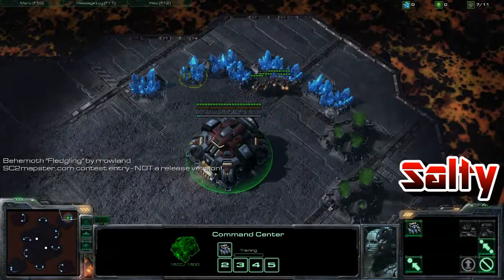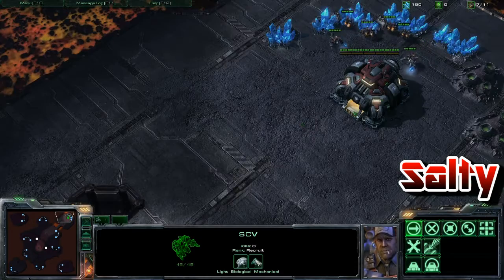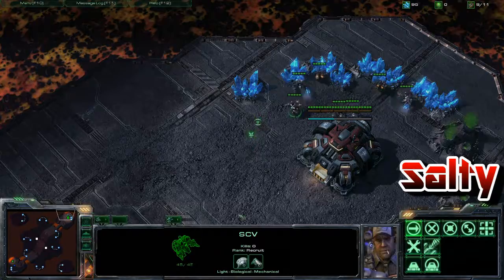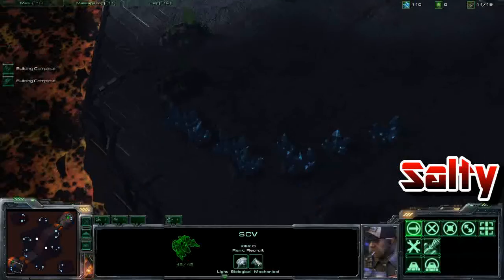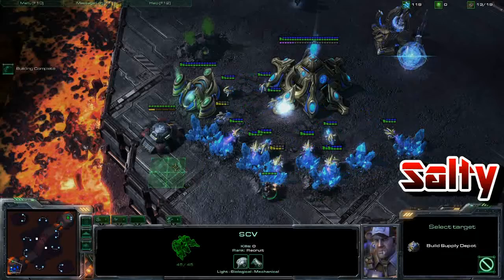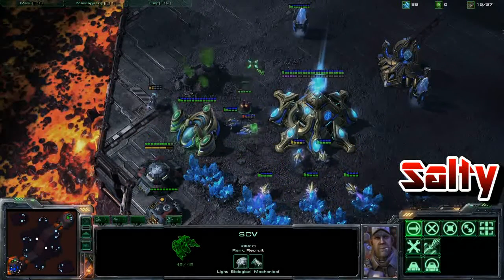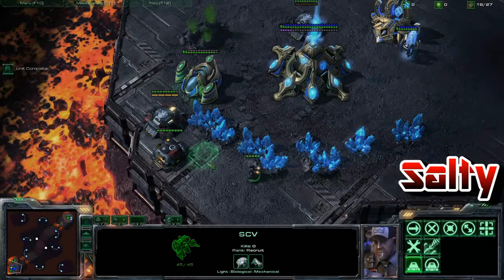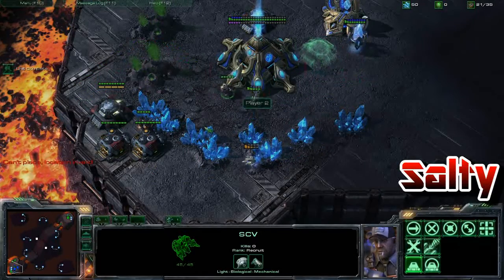Salty's SC2 Cast - Proxy Basics Part 1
My personal advice and experience using proxy 'cheese' builds. Let me know if there are any specific things you want me to try!

Download this, then open it with the SCII Map Editor. Then hit Test Document to play!